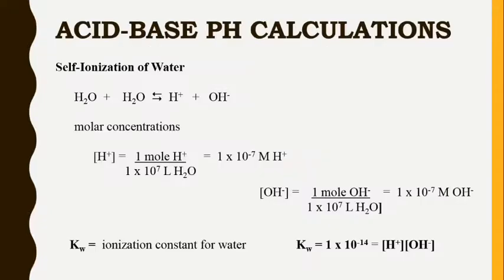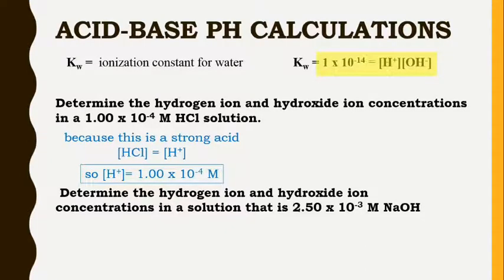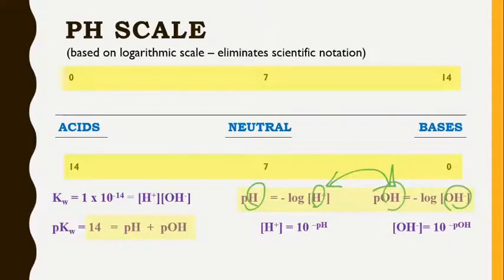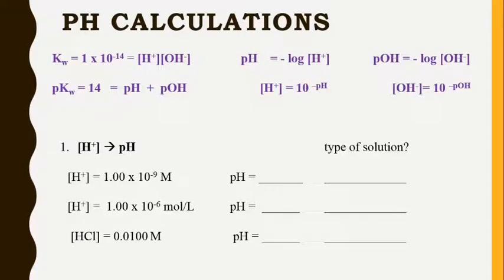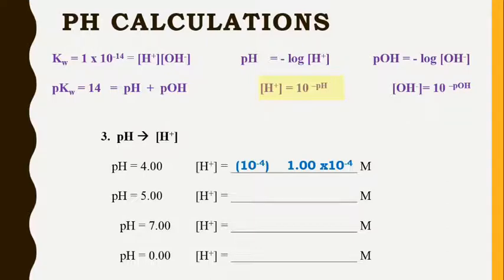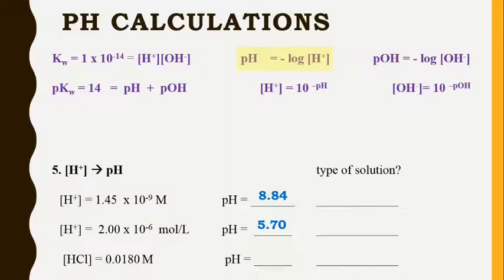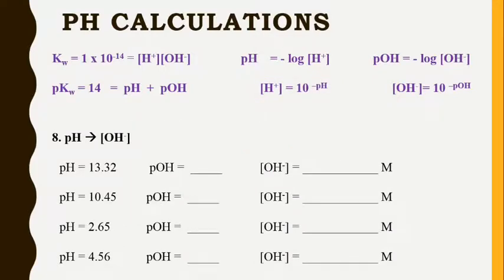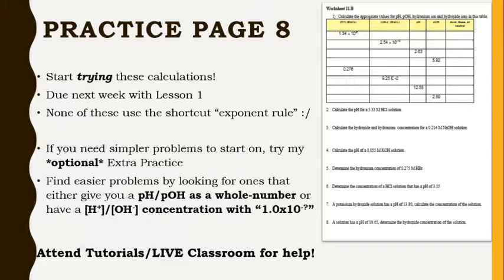11.2 - pH Calculations